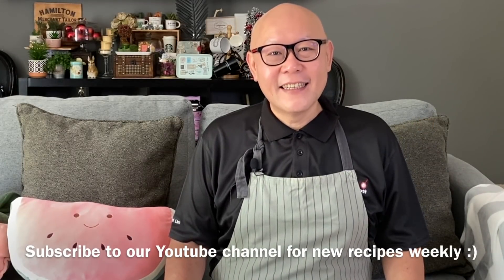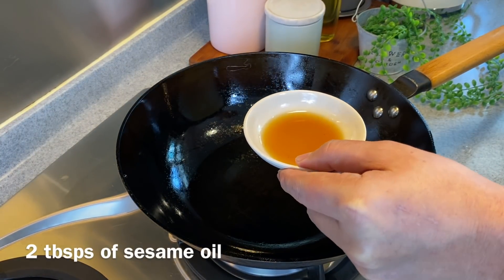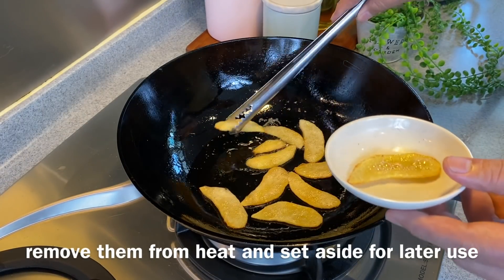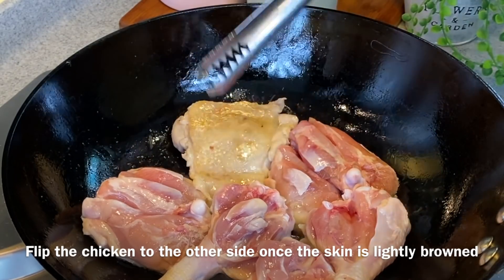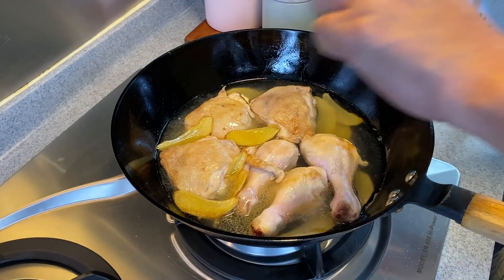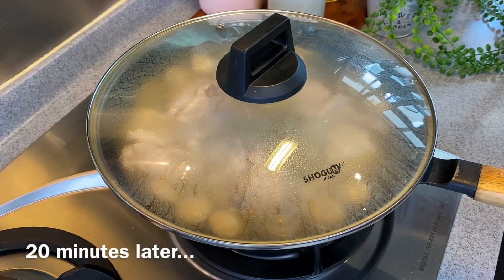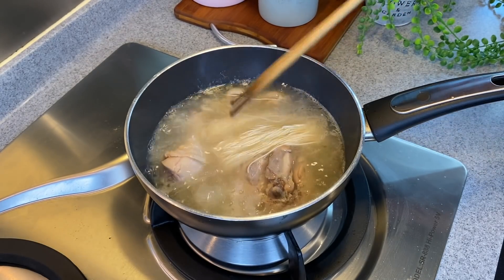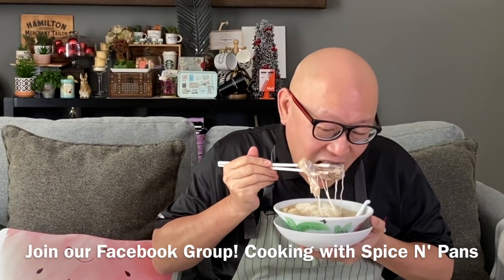Best Taiwanese street food! Sesame Oil Chicken Mee Sua 麻油鸡面线 Chinese Wheat Vermicelli Noodle Recipe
You can find Sesame Oil Chicken Mee Sua practically anywhere in Taiwan. Can't travel now? No worries. You can make sesame oil chicken mee sua easily at home too. Just follow Roland's recipe to enjoy a nice comforting bowl of sesame oil chicken mee sua for lunch or dinner. Happy cooking!

Taiwanese Sesame Oil Chicken Mee Sua ingredients
Serve 4 pax
700g of chicken leg - marinate chicken with 1.5 teaspoons of salt
2 tablespoons of sesame oil
50g of sliced old ginger
1 can of button mushrooms
1/2 teaspoon of sugar
2 tablespoons of sesame oil
1 stalk of spring onion

Other ingredients
Mee sua
Some wolfberries
Some salt to taste (if needed)

Sesame oil
Chinese white rice wine
Chicken stock
Button mushrooms
Mee sua (Flour vermicelli)
Dried wolfberries

Cast iron wok
Greenpan Saucepan
Filming equipment:

iPhone 11 Pro Max (Get from Amazon